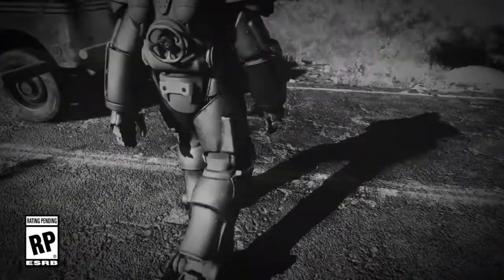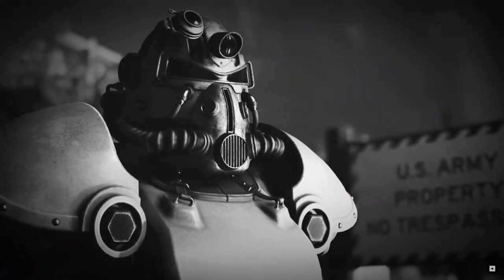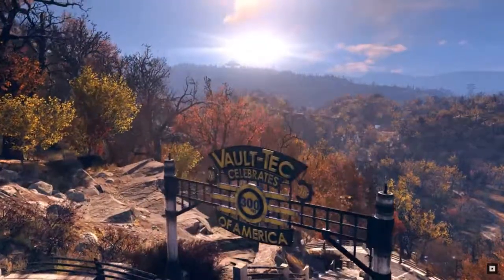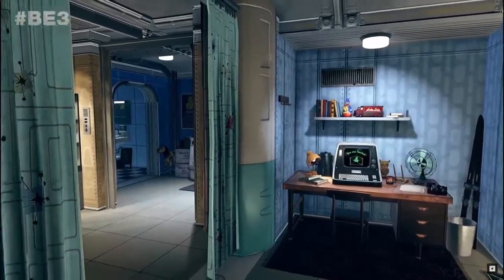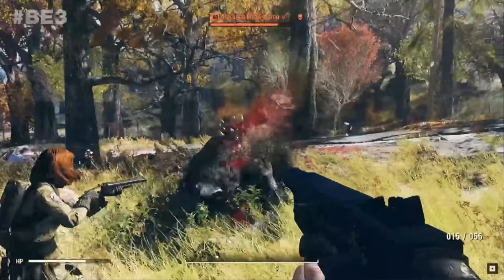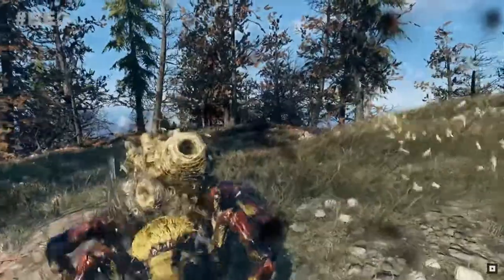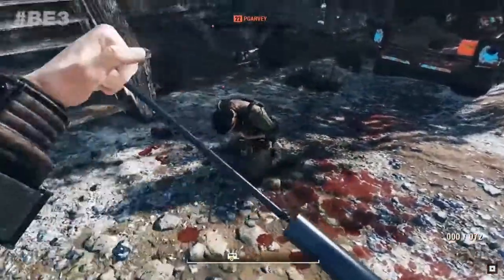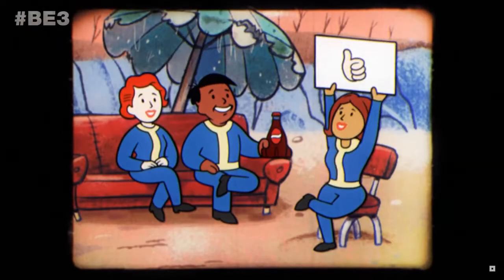All The Weapons I Saw! Fallout 76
I tell you guys what I saw in the gameplay and trailer.